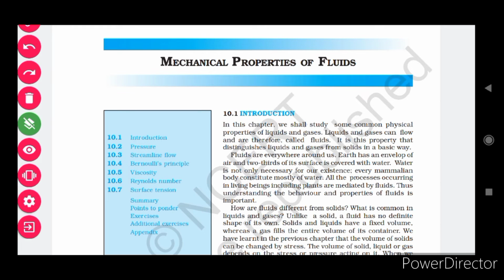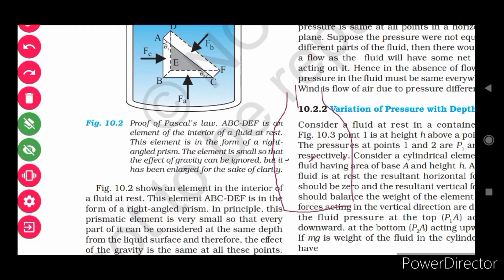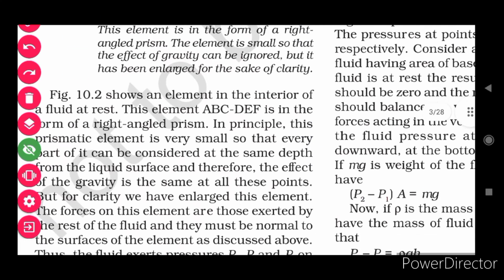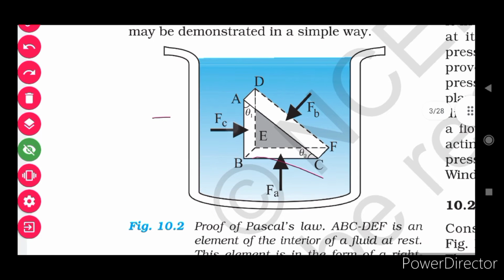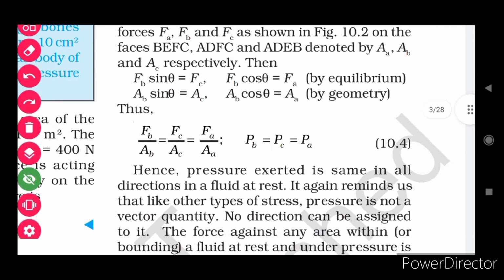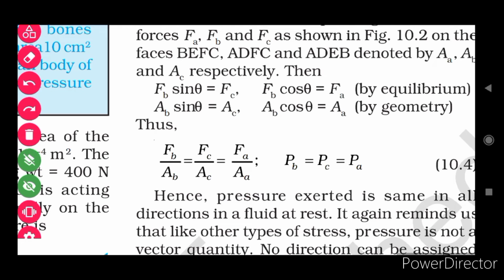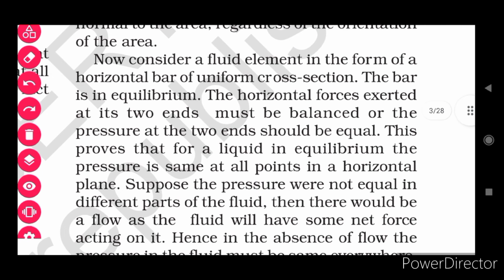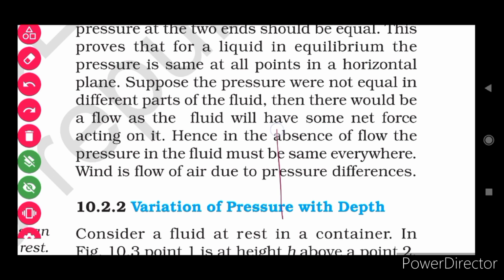10.2.1 pascal's law (English)